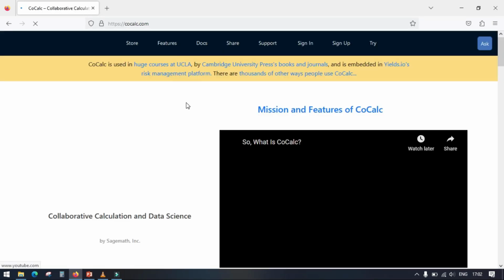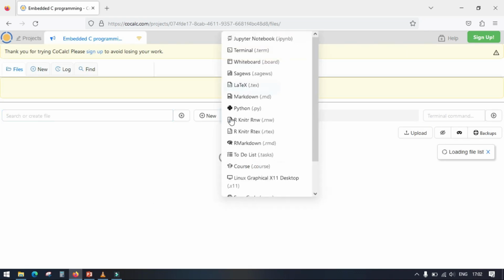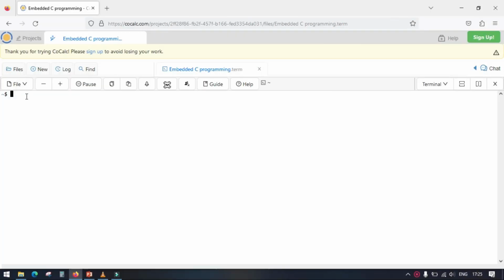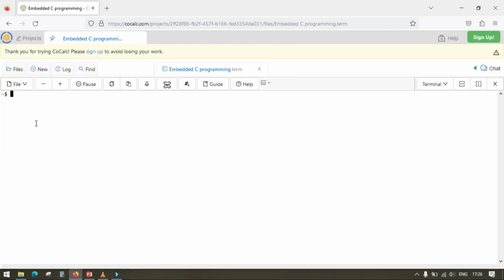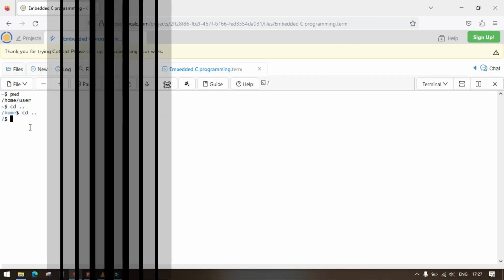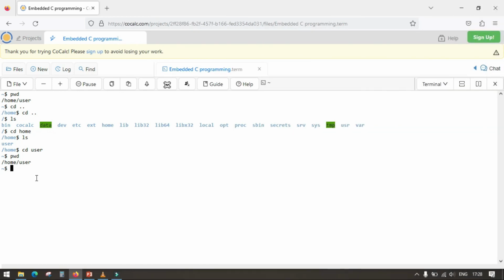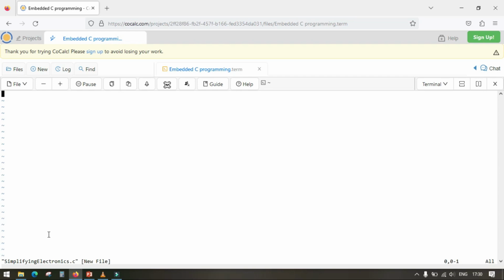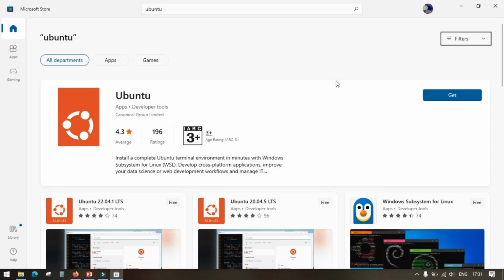#7 FREE Linux Emulator | INTERVIEW QUESTIONS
/ CHAPTERS /

00:00 – Introduction
00:18 – Free Linux Emulator – Cocalc (Link)
00:30 – Making a new project in Linux emulator
01:38 – You are not the system administrator
02:09 – PWD Linux command
02:30 – CD Linux command
03:04 - LS Linux command
03:15 – Navigation in Linux operating system
03:49 – Make a folder/directory in Linux operating system
04:05 – Create and launch a C file in Linux operating system
04:22 - Saving C file in Linux operating system

Hello guys and welcome to simplifying electronics. In today’s tutorial, we will setup the programming terminal for embedded C programming since we have already developed some familiarity pertaining to C programing language. There is a portal that goes by the name Cocalc which will be our editor for C programming.